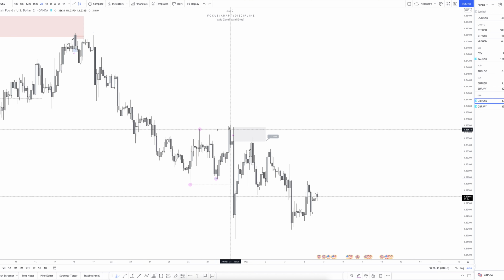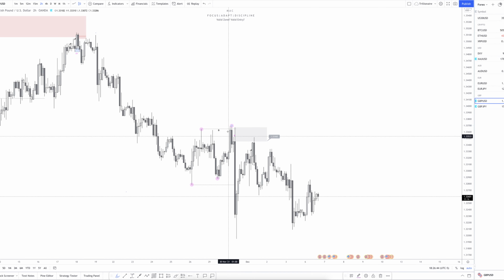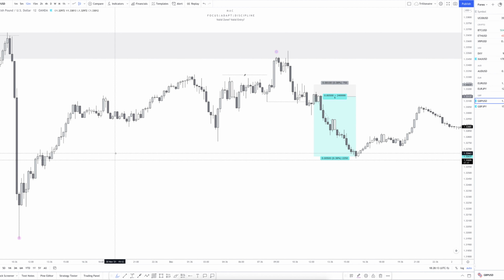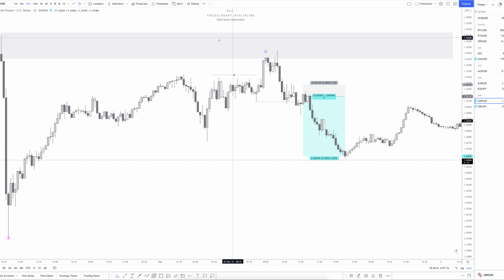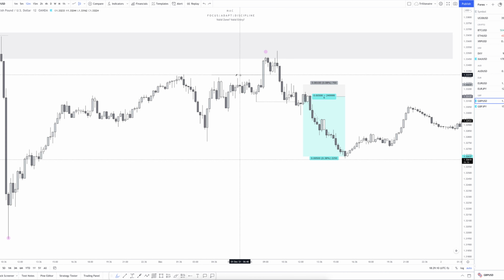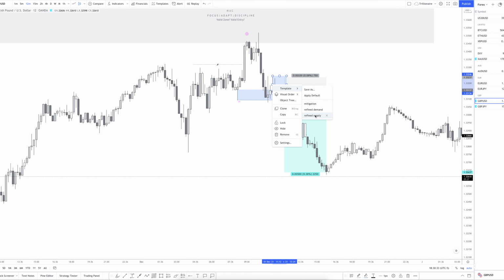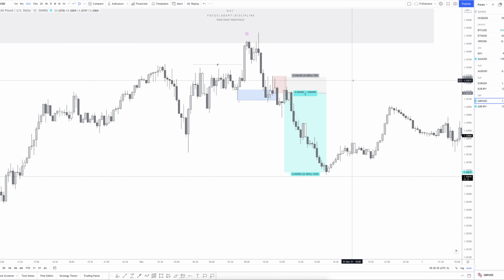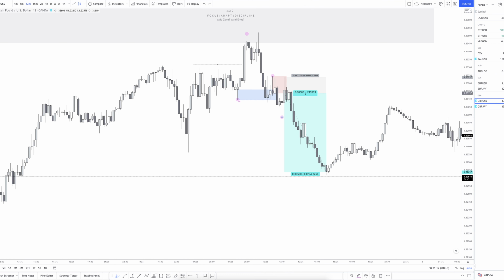My Liquidity Trading Strategy | GBPUSD Breakdown | +5%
💥 Want to take your trading to the next level? Schedule a session with me today